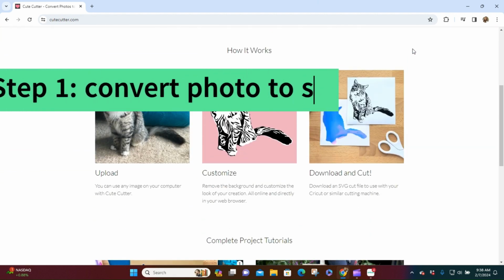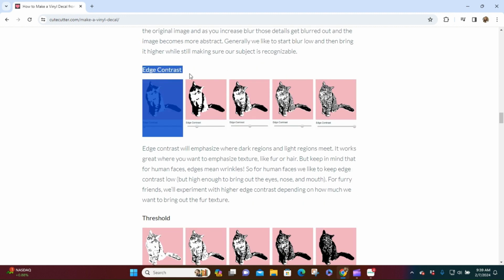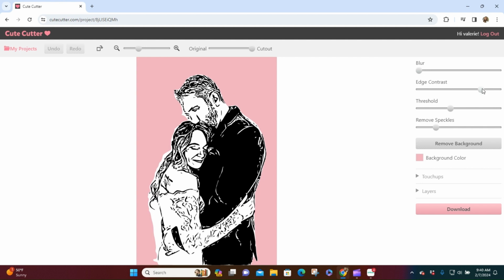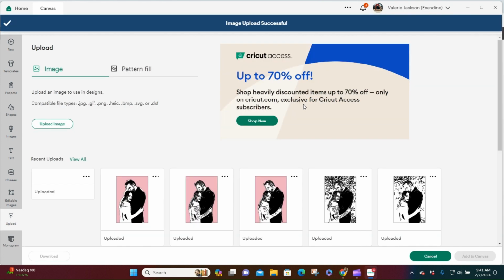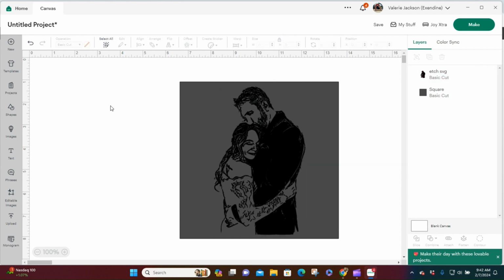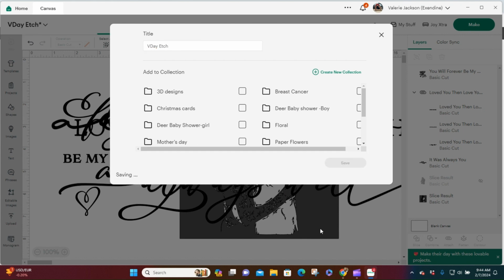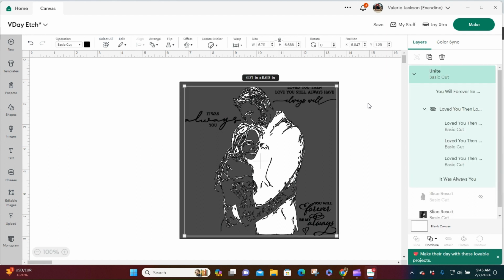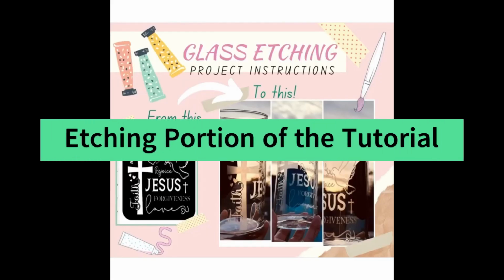Basic Glass Etching with Cricut Stencil Vinyl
Want to learn how to take ordinary blank glass pieces and transform them into beautiful custom gifts? This tutorial will show you how! Follow along as I share how to use Cricut Stencil Film and Armor Etch cream for basic etching projects.
If you'd like to find this stencil design and many more projects; follow me in the Cricut Design Space Community here: